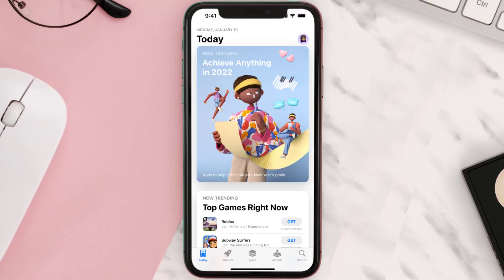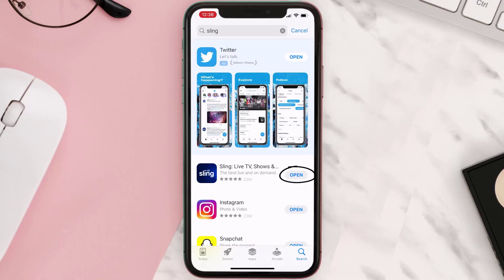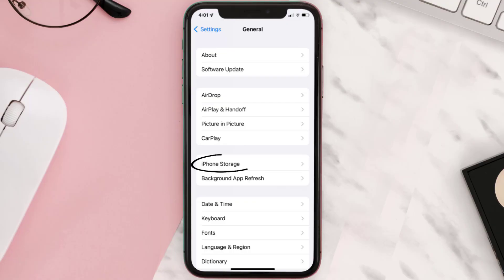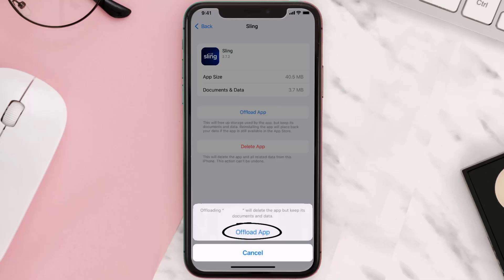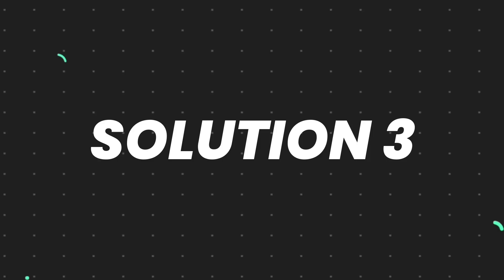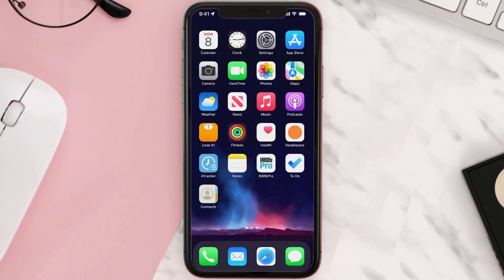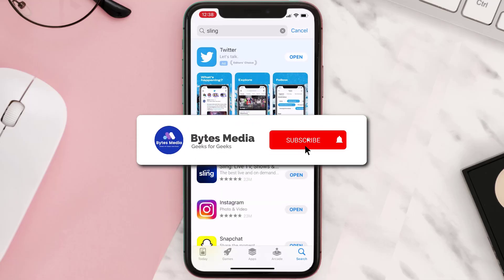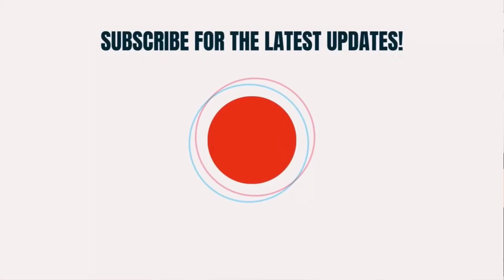Sling App Not Working: How to Fix Sling App Not Working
In this video, I'll show you How to Fix Sling App Not Working. This is the easiest and fastest way to Fix Sling App Not Working. Make sure you watch until the end of this video to find out How to Fix Sling App Not Working on Android and iPhone. These methods work on Android as well as iOS 11, iOS 12, iOS 13 and iOS 15. Hope you enjoy!

Video Parts:
00:00 Intro: How to Fix Sling App Not Working
00:07 1.Solution: Update Sling App
00:26 2.Solution: Clear Sling App cache files
00:55 3.Solution: Delete and Reinstall Sling App
01:17 Outro: Ending

Topics Covered:
Bytes Media
how to
how to fix
sling app not working
how to fix sling app not working
sling tv
sling not working on firestick
sling tv help
sling sign up not working
sling tv update 2022
sling tv login
sling apple tv update
sling tv not working on apple tv
Sling app not working on iPhone
how to use sling employee
how to use sling scheduling app
clear cache sling tv
sling clear history
clearing sling cache
ios
android
app